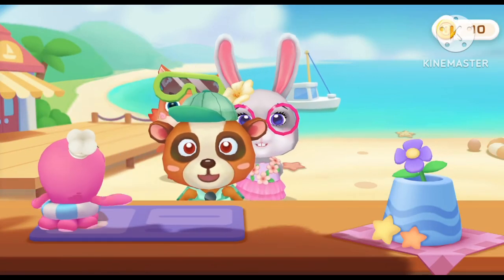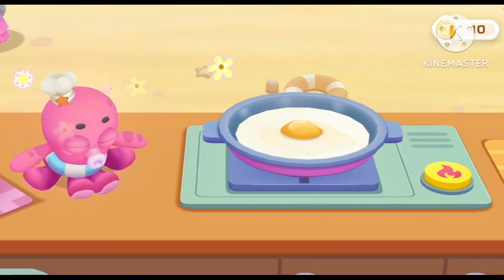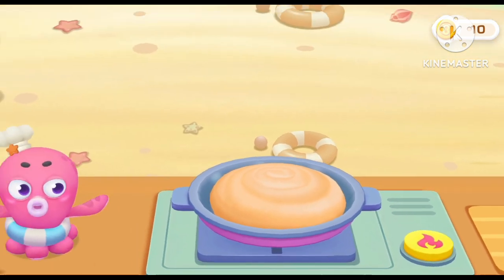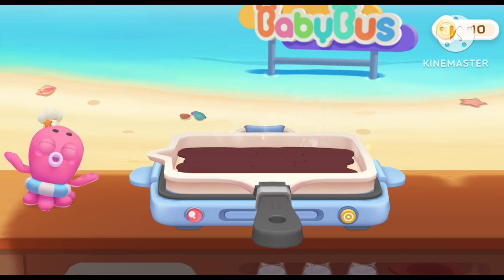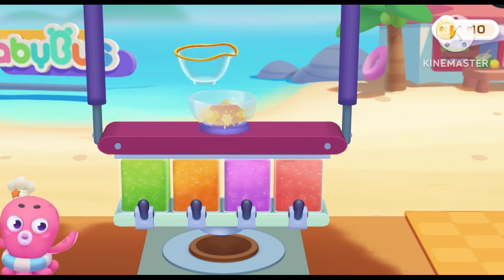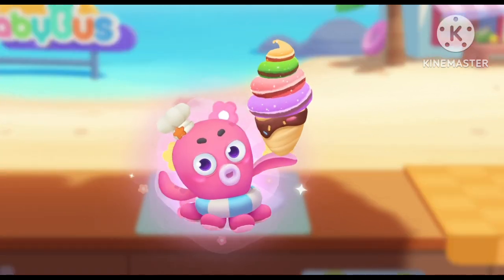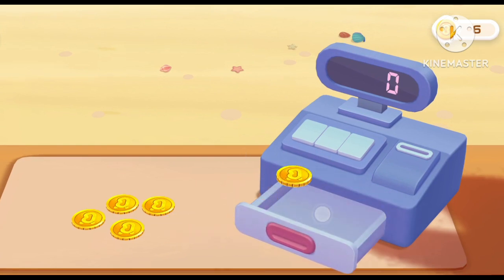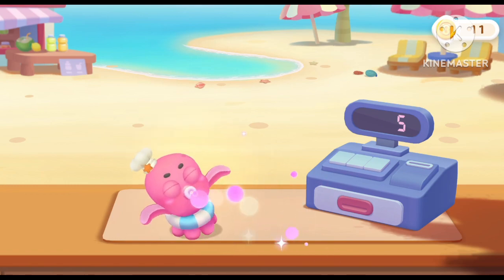channel Dear toys - cartoons for kids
hello friends
this for you enjoy and play with me

category
# Cartoon video
cartoon chennel
# khinole vala videos